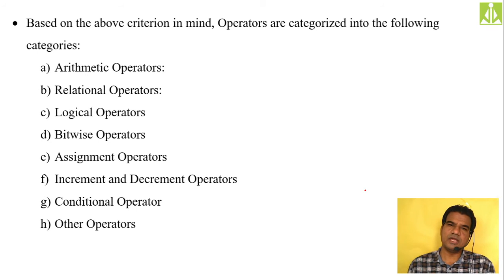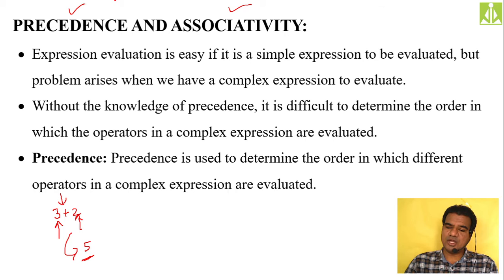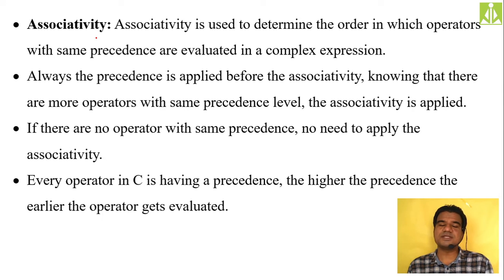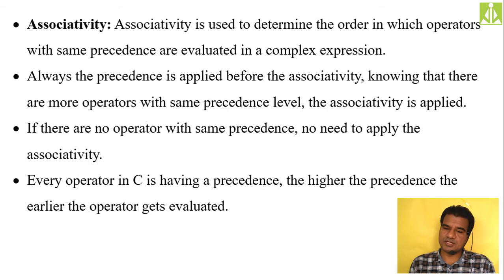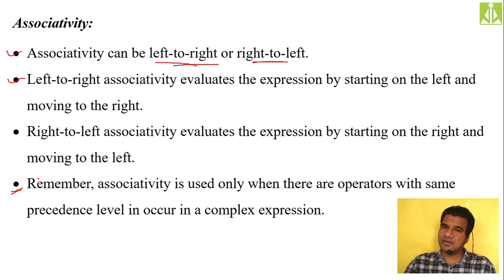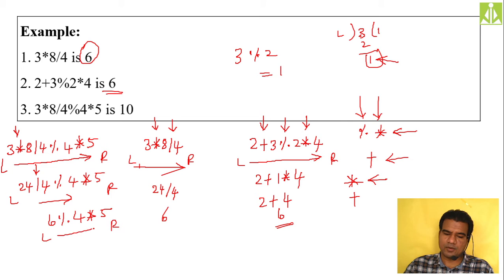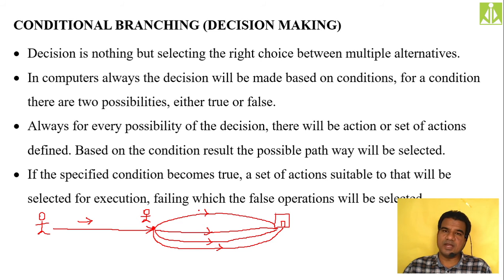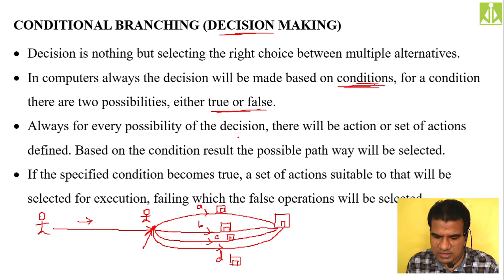PPS Lecture 18 Operator Precedence & Associativity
- Operator Precedence
- Associativity